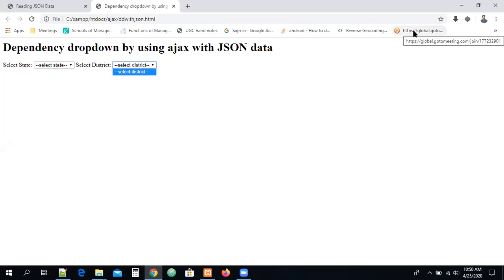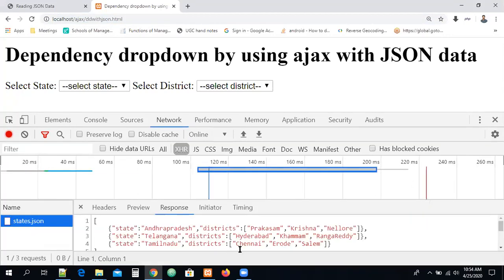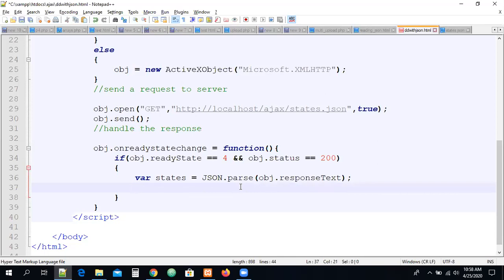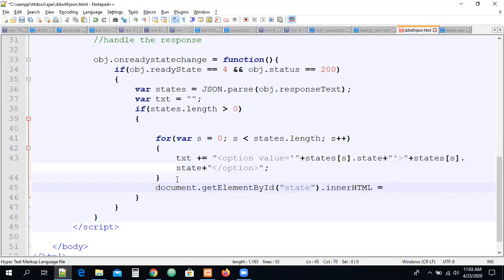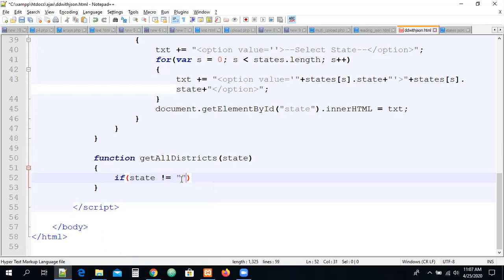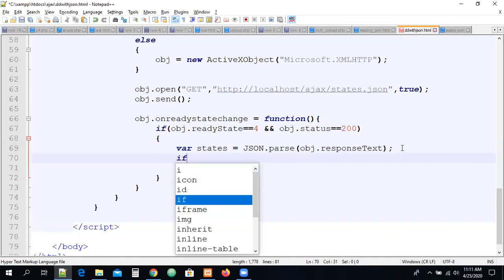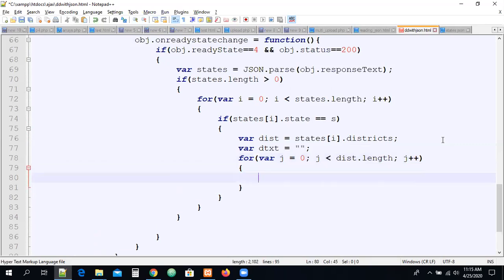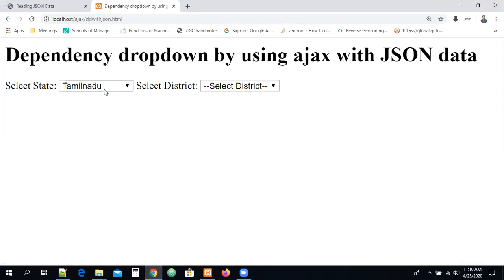58 - AJAX | Dependency dropdown by using ajax with JSON data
Dependency dropdown by using ajax with JSON data. JSON Data Iteration